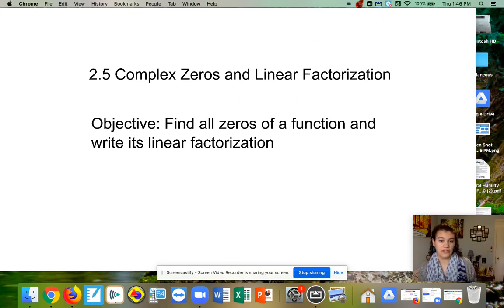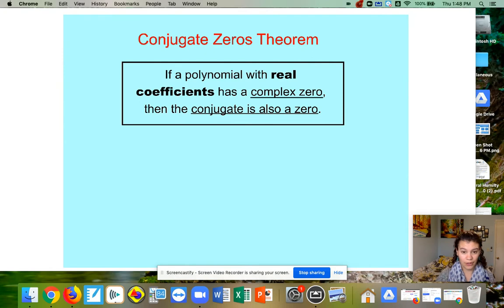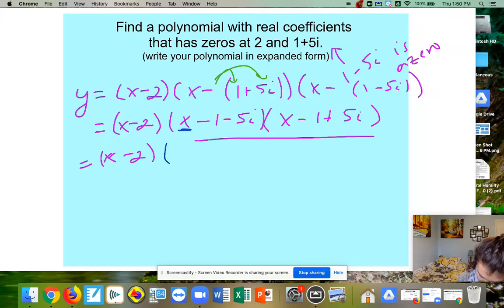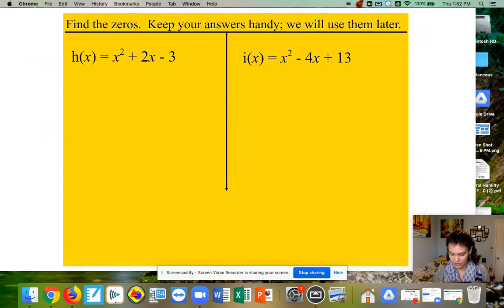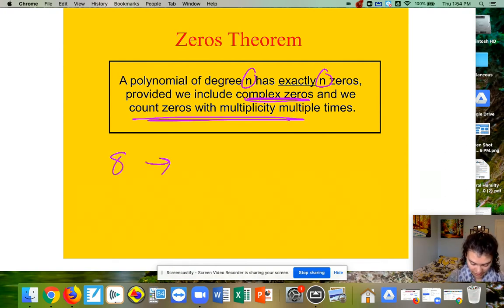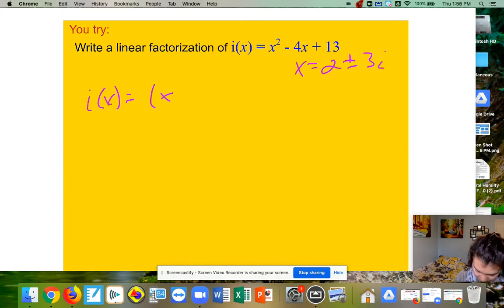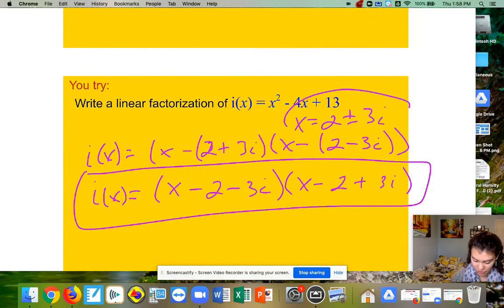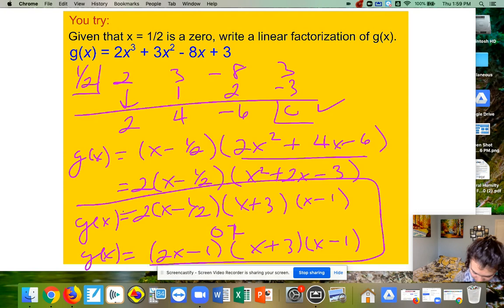2.5.2 Complex Zeros and Linear Factorization